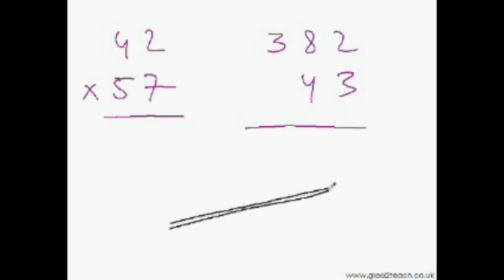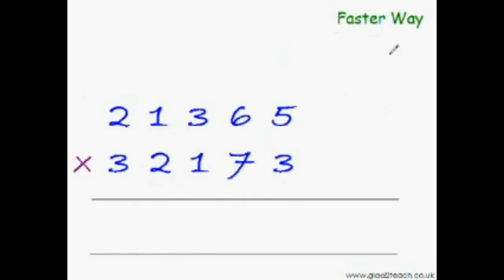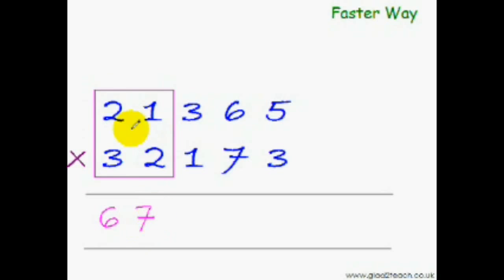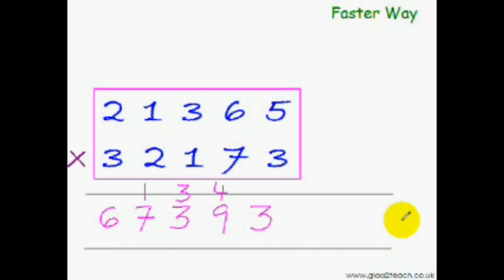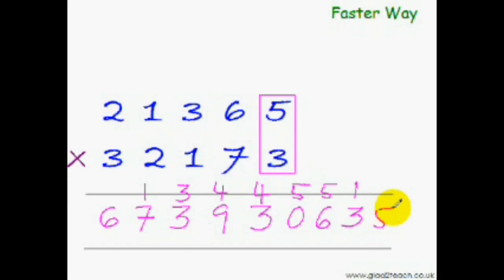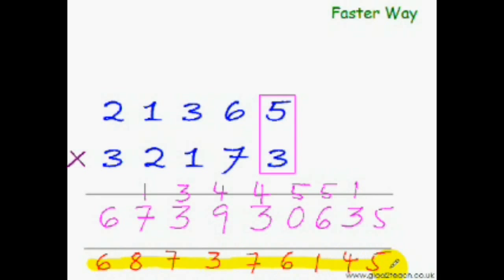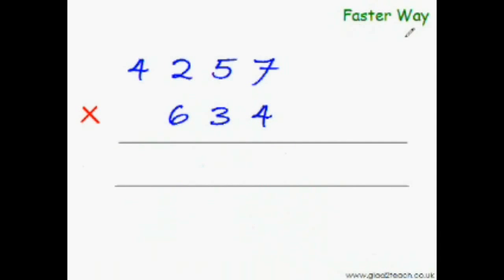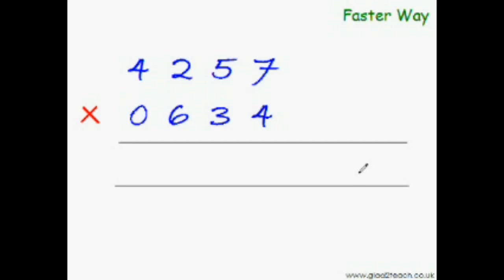Fast Multiplication Trick 6 - More on 5 digit x 5 digit, or 4 digit x 3 digit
5 digit x 5 digit, or 4 digit x 3 digit